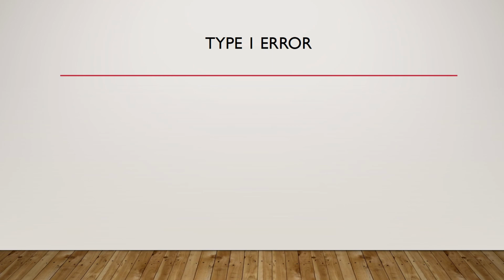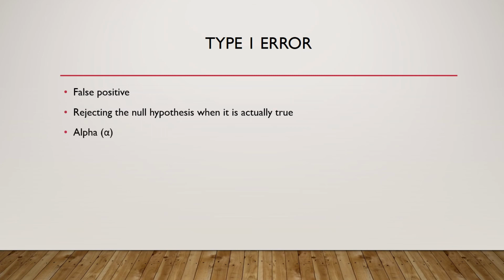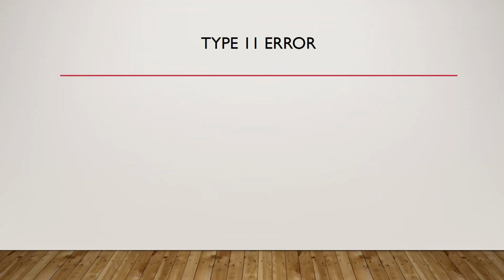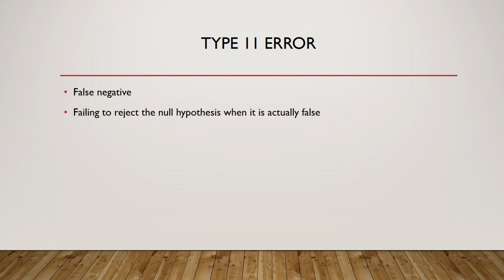Type I and Type II Errors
Type I and Type II errors briefly explained.